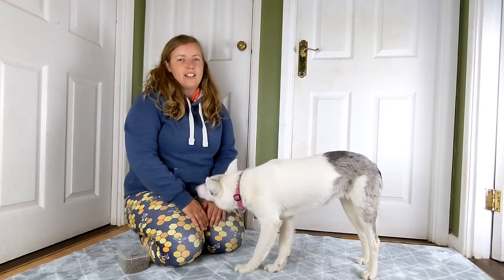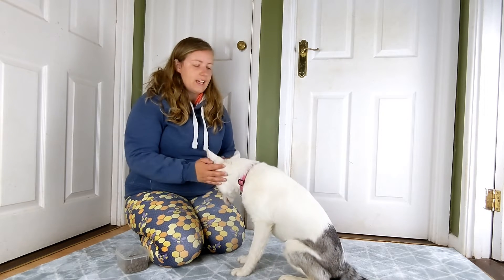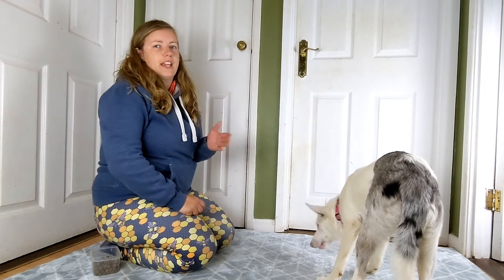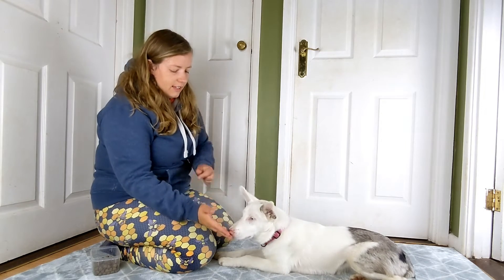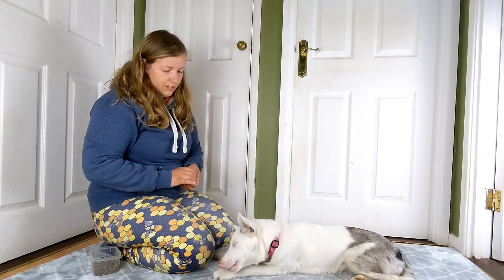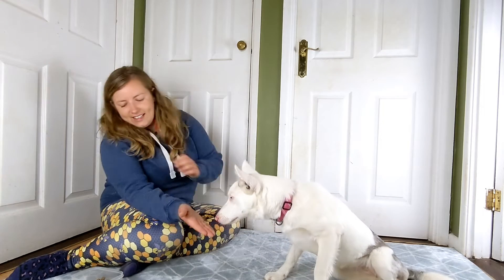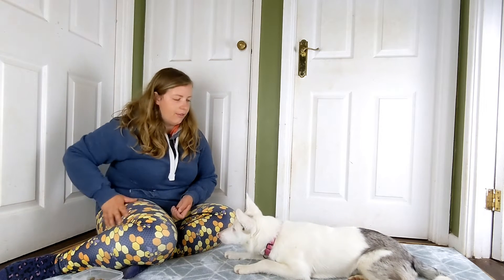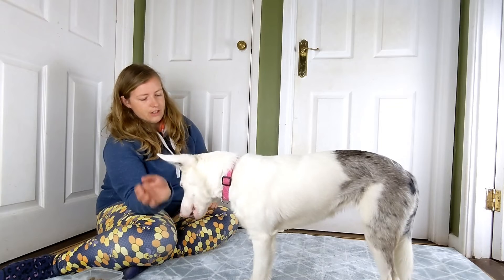What to teach your deaf puppy/dog first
A hand touch is the very first thing I teach deaf dogs/puppies. It is the base of a good recall and allows you to move them around without any conflict